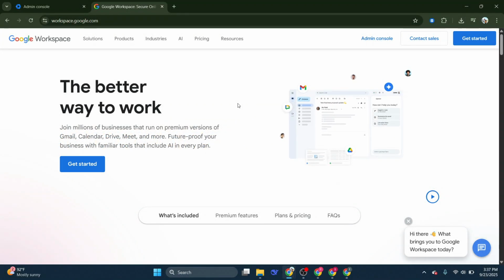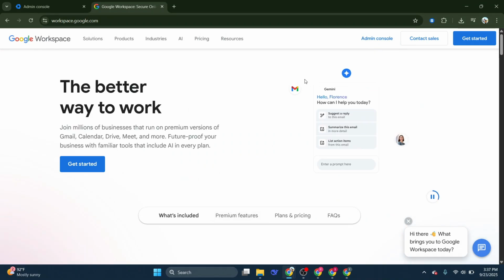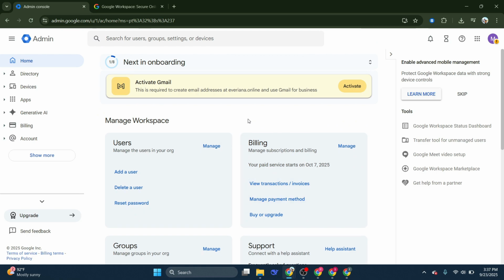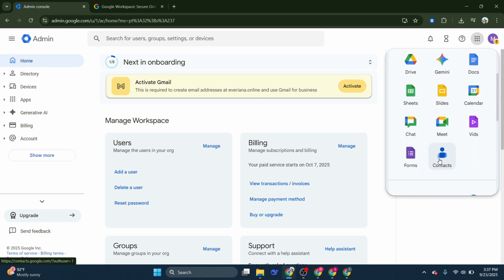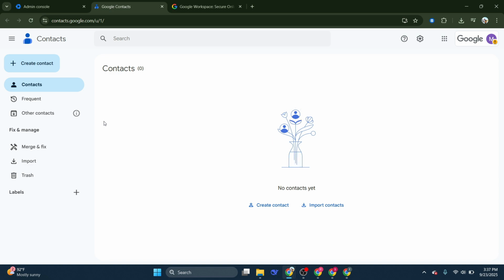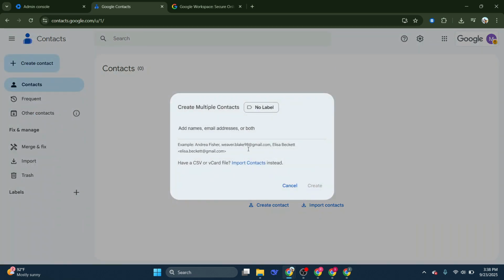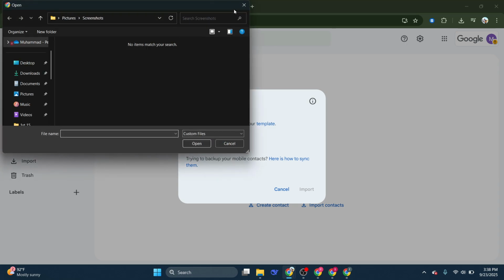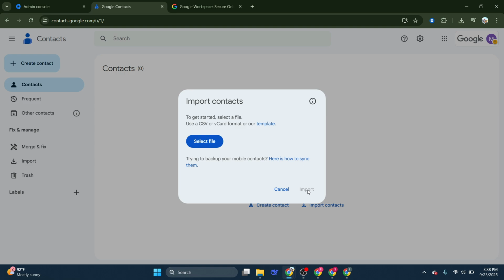How To Use Google Workspace As A CRM - Step By Step (2025 Guide)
In this 2025 step-by-step guide, I’ll show you how to use Google Workspace as a CRM to manage leads, track customers, and streamline your workflow. You’ll learn how to utilize Gmail, Sheets, Calendar, and other Workspace tools for effective customer relationship management. Perfect for small businesses, freelancers, and teams looking for an easy CRM setup.